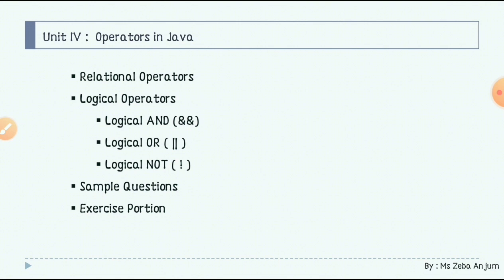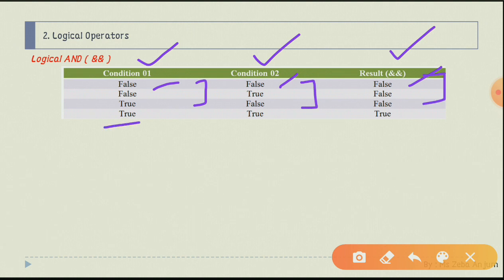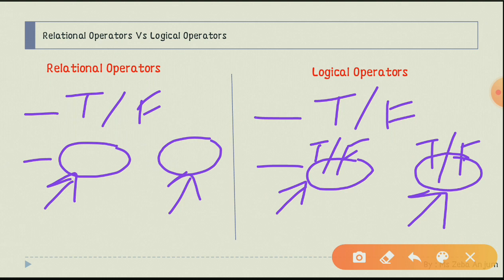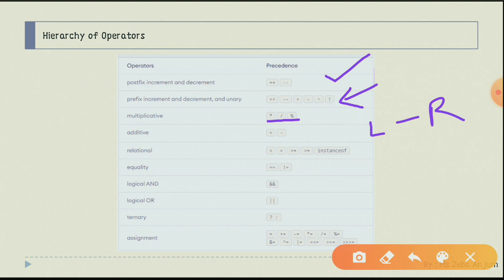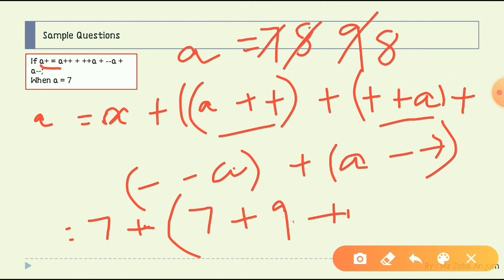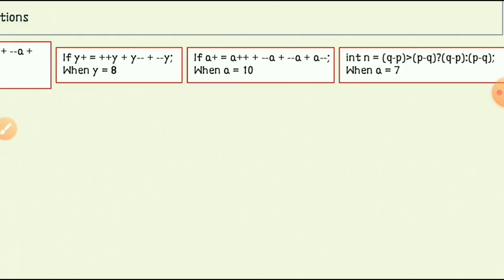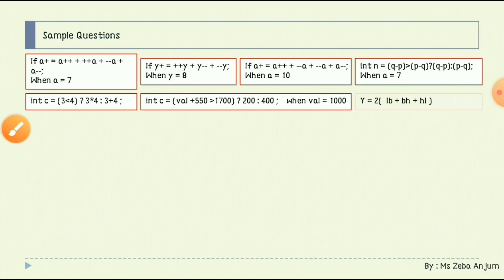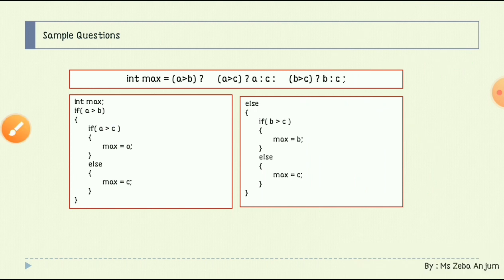Class X - ICSE Computer (Lec 07) - Operators_in_Java (Part 2)